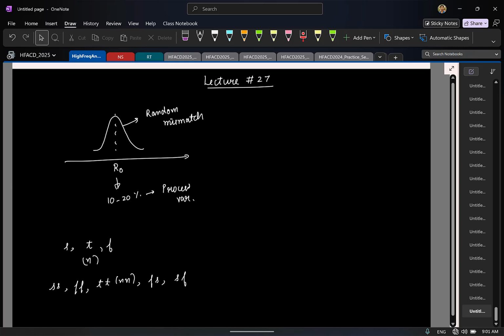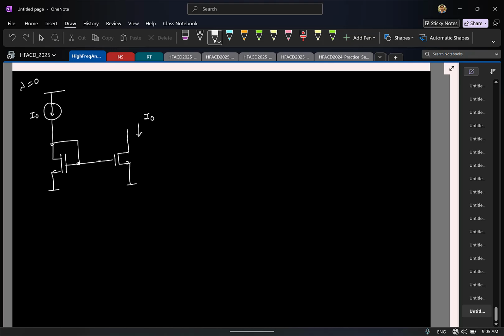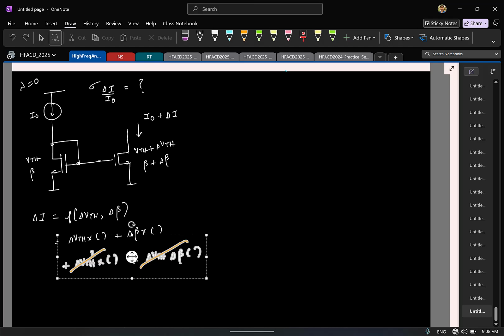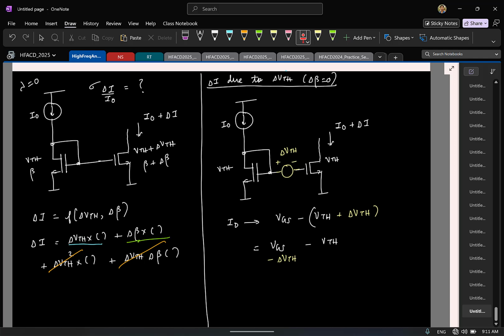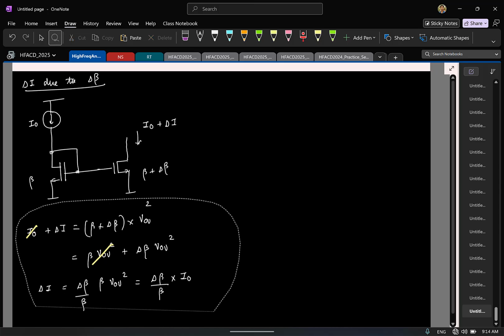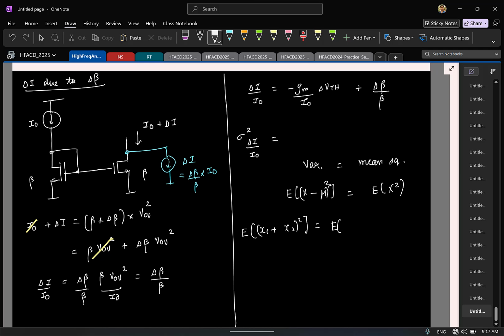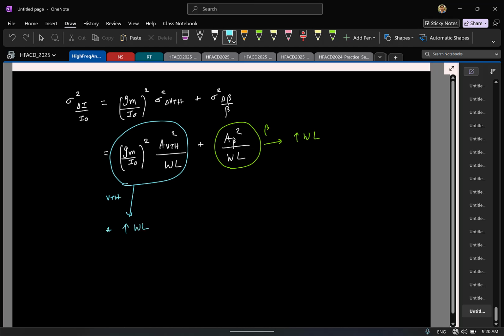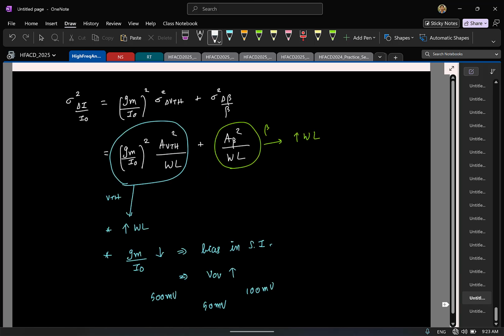Lecture 27(1): Mismatch in current mirror